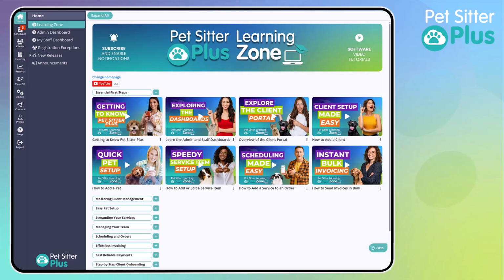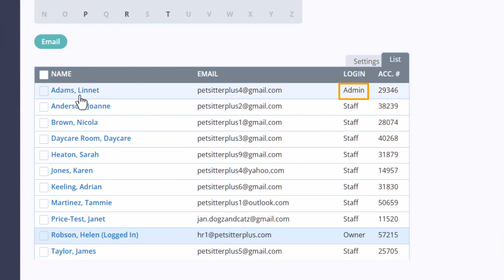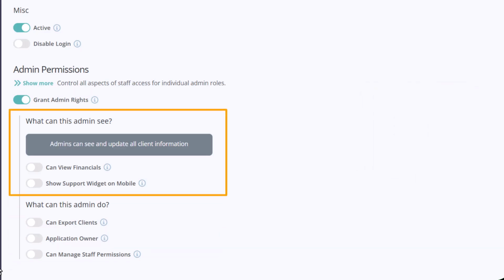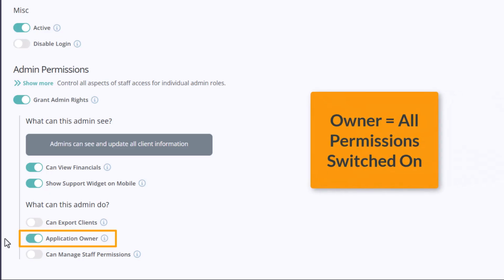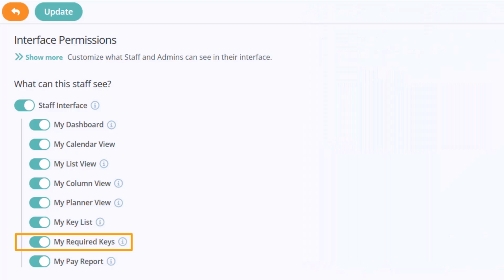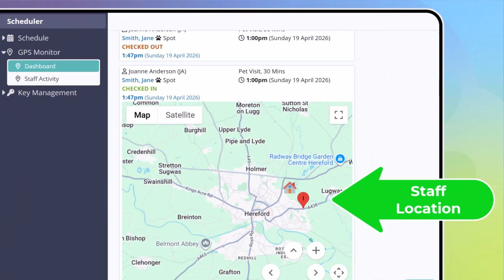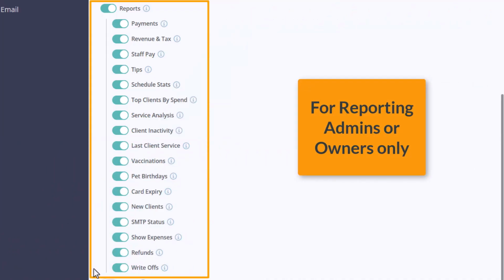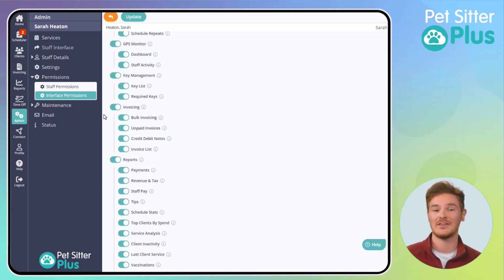How to Set Admin Permissions in Pet Sitter Plus | Pet Sitting Software Tutorial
Not all team members need the same level of access, and your admin staff are no exception. This tutorial shows you exactly how to configure permissions for admin users in Pet Sitter Plus, giving them the tools and visibility they need to support your business effectively.

In this video, you'll learn how to:

• Distinguish between standard staff and admin-level permissions
• Configure the right access settings for your admin team members
• Maintain control over sensitive areas of your business while empowering your admins to do their best work

If you're growing your pet care business and bringing on office or admin support, this video will help you get them set up with confidence.

💡 Ideal for multi-sitter businesses and day care centers looking to delegate effectively without compromising security.

🎬 Looking to set permissions for your wider team? Watch our guide on how to set staff permissions

How Do I Set Permissions for Staff and Admins?
A step-by-step guide to configuring permissions for both staff and admin users. Learn how to tailor access levels so every team member can do their job effectively while keeping your business data secure.

What Are Interface Permissions?
Not sure what interface permissions are or how they differ from standard permissions? This article breaks it down clearly, helping you make informed decisions about what each team member can access within the system.

For more information, read our full support article on admin permissions - a dedicated guide to admin-level permissions in Pet Sitter Plus - covering what admin users can access and how to configure their settings to match their responsibilities in your business.